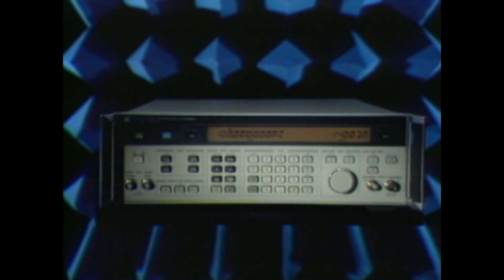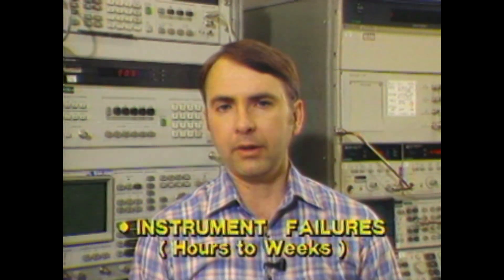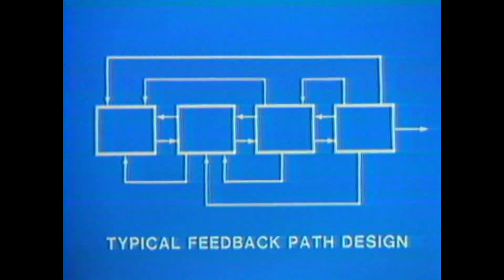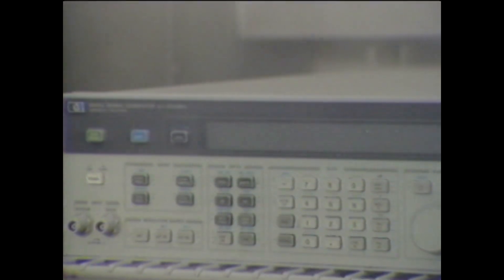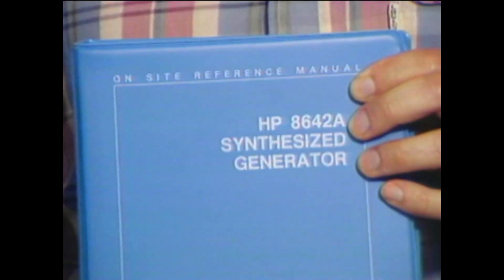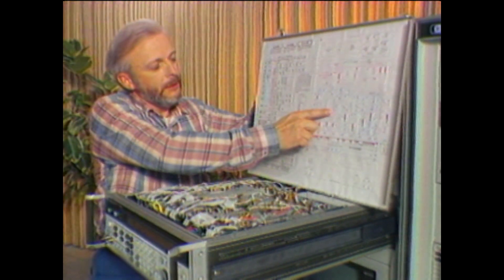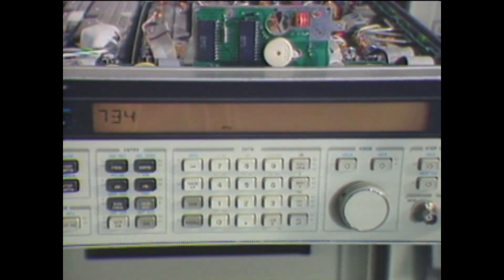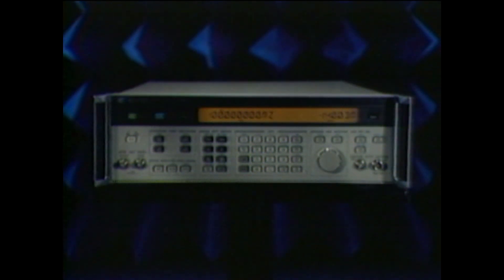HP 8642 A/B Signal Generator, Hewlett Packard information film, 1984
HP 8642 A/B Signal Generator for ATE.
Also a mention of the 8952S Automatic calibration verification system.

Recovered from a U-matic format video cassette by video99.co.uk